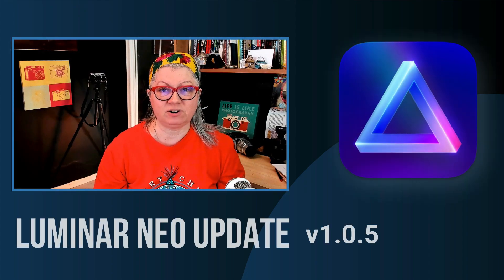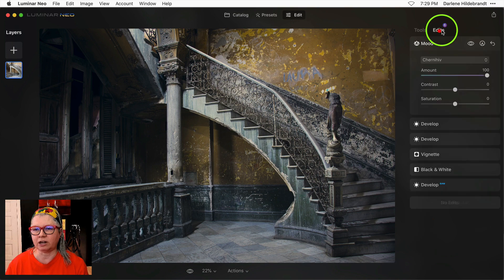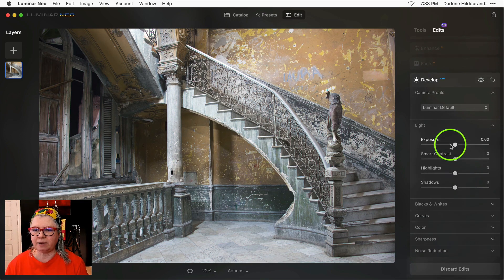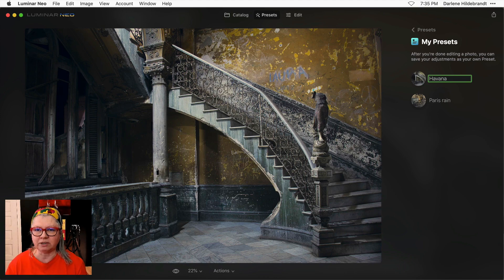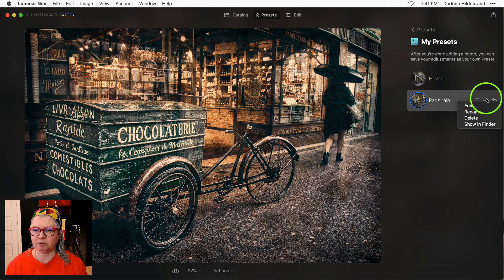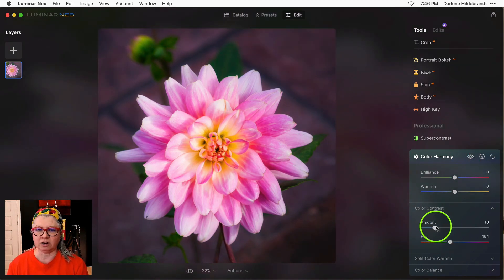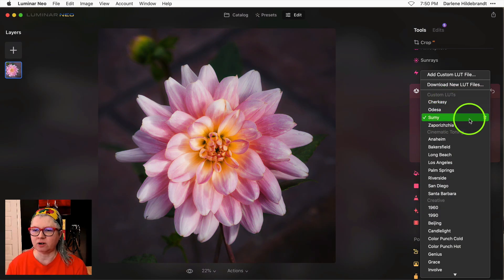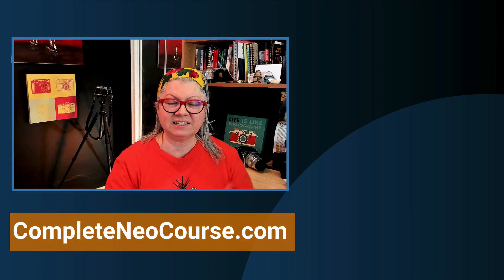Luminar Neo Update 1.0.5 - UNDO? Kinda, but Very Specific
Luminar Neo update 1.0.5 includes updates to presets including an UNDO feature and the ability to create your own presets and share them as well.  Some bug fixes will make a lot of users happy.  BUT... is the Undo the one we're waiting for?

An anticipated update to Luminar Neo is the ability to Undo.  Have they included that in this update? Kinda.  But in a very specific way for now.

They have though, added options for exporting sizes when using Luminar Share, so that's pretty cool.

✅ Improvements to Presets
⚬ Access the Presets tab from the top menu bar
⚬ See all of a Preset’s built-in edits when applying it. Simply apply a Preset and go to the Edits tab. You can then make adjustments to the applied edits as you please!
⚬ Save your own edits (including all applied Edit tools, Layers, and masking) as a custom Preset for later use
⚬ Use Undo and Redo when applying a Preset
⚬ View Presets using the T shortcut (or by selecting View, Presets in the menu)
⚬ Use the Revert on Preset button (reverts a photo to the state it was in before entering the Presets tab)

On top of that, enjoy an improved LUTs workflow in the Mood filter and DCP files in the Develop RAW filter. We’ve added animations, a custom category, and the ability to remove LUTs from the popover.

And we’ve caught and fixed lots of bugs!
To top it all off, we’ve caught 7 bugs that could lead to unexpected results.

✅ MacOS changes:
⚬ remove a Layer with the Del shortcut. Also, you can export images in higher resolution in Luminar Share.
⚬ Smoothly delete images from Single Image Edits
⚬ Make and undo edits without encountering the overlapped Discard Edits button
⚬ Export an image via the Share menu in Luminar Neo, then smoothly use mirroring in Luminar Share
⚬ Send high-resolution images via the share feature in iMessage

✅ Windows Changes:
⚬ When applying a Preset, previously added Layers are reset as expected
⚬ Better performance when reopening a previously edited image and applying tools
⚬ When using Luminar Neo as a Photoshop or Lightroom plugin, the Cancel and Apply buttons are scaled according to the window size